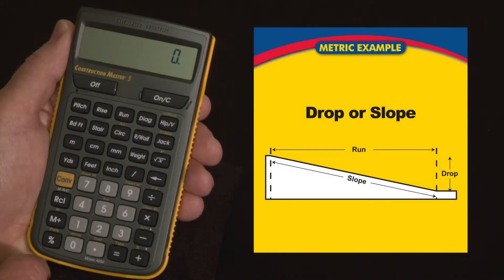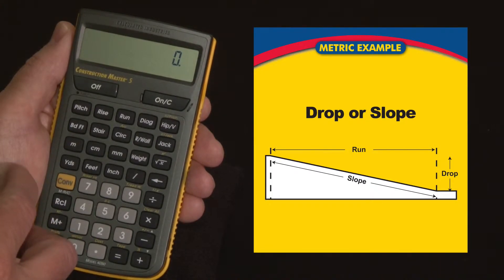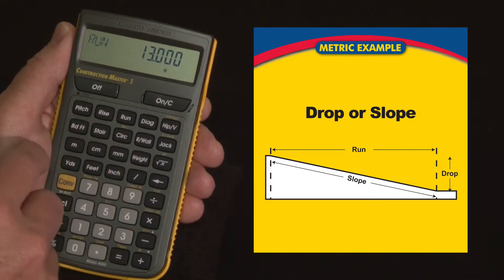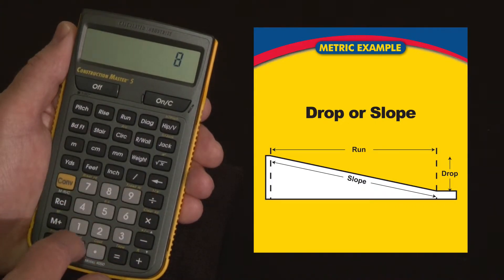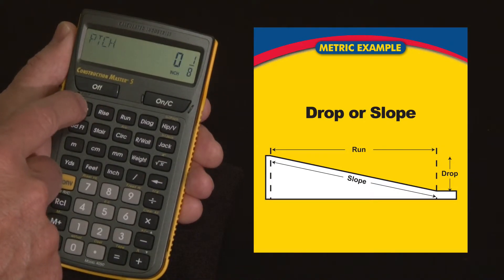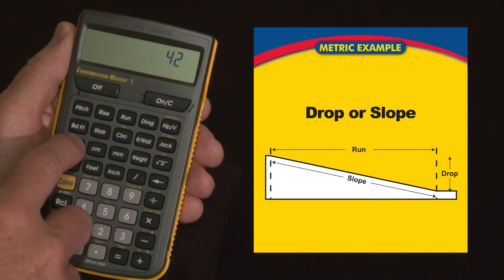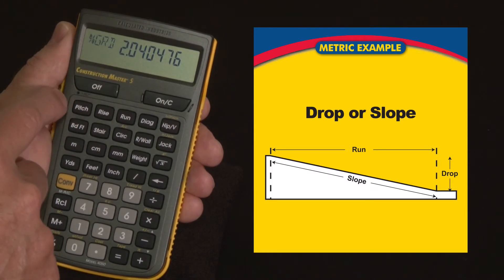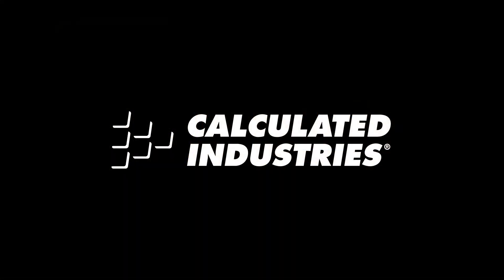How to do Drop or Slope Calculations in Metric | Construction Master 5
See how the Construction Master 5 contractor calculator's built-in right triangle solution keys let you quickly and accurately calculate the drop or fall or slope of any lot, pad, roof or drain pipe. If it's got a slant to it you can calculate the rise or fall in degrees, inches per foot, % grade or slope ratio. This quick demo briefly shows how to use this construction math power tool to do all your design, estimating and jobsite calculations far more quickly, simply and accurately to improve your productivity and profitability.